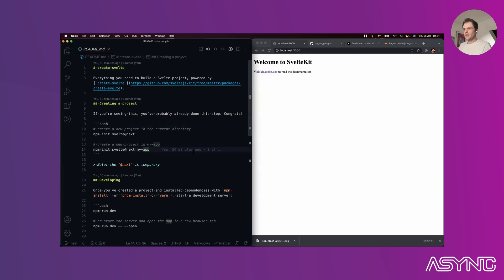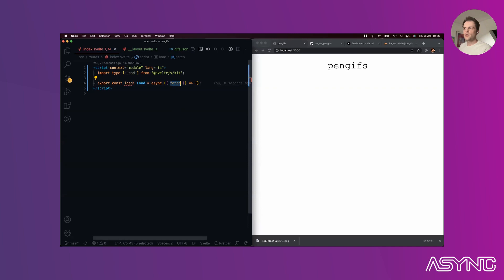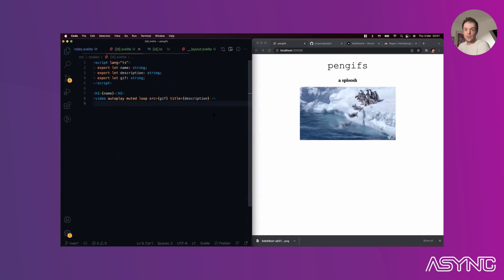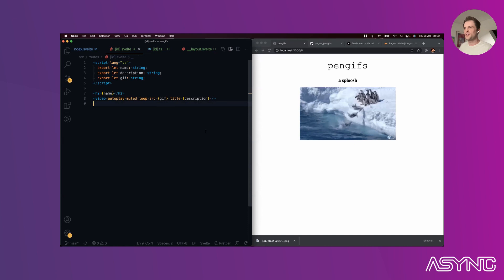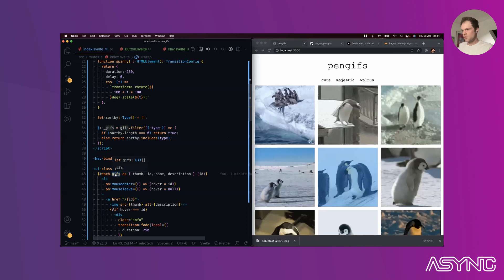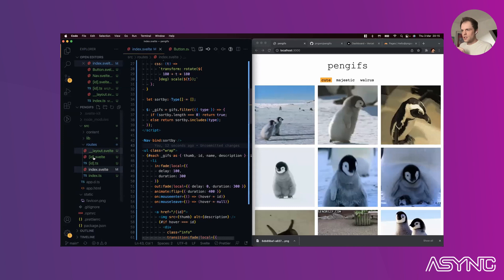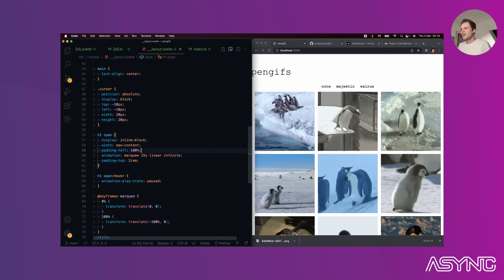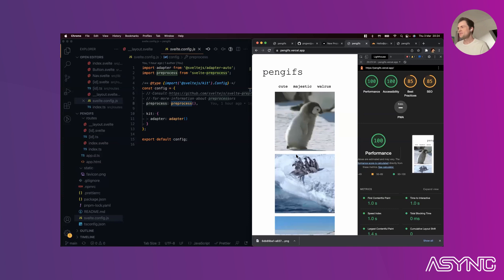Svelte Extravaganza | Async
Since its debut, Svelte has captured an unprecedented level of interest across the web community. Supercharged with SvelteKit, we learn about a framework fit for a new generation of production-ready apps.

pngwn joins us from the core Svelte team. Buckle up for a (re-)introduction for beginners and experts alike.

We work hand-in-hand with Brighton's tech community to provide individuals with free opportunities for networking, training, up-skilling and development.

No matter your experience level, there’s a place for you at Silicon Brighton, so join us today!